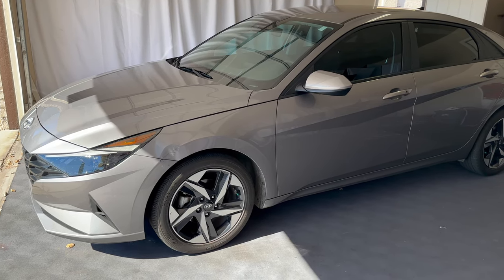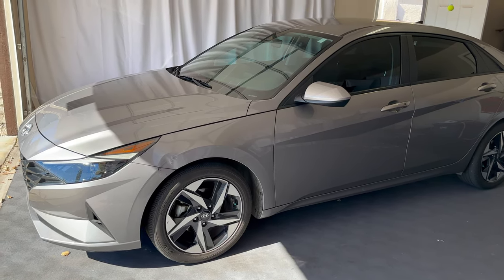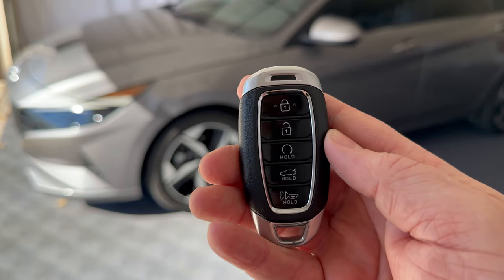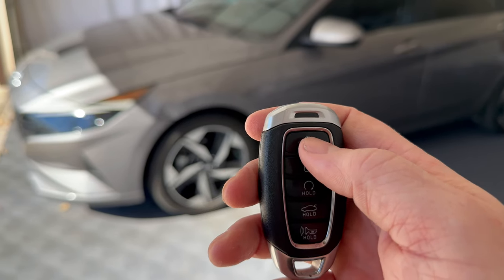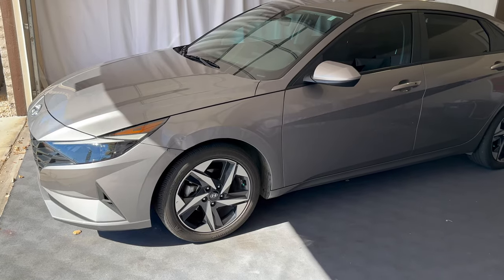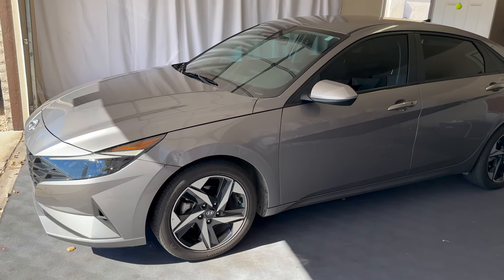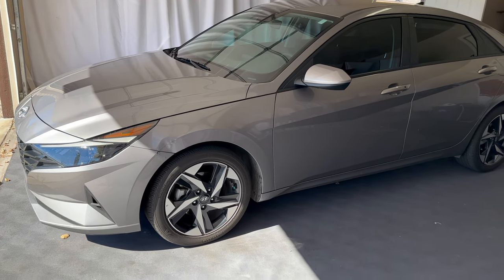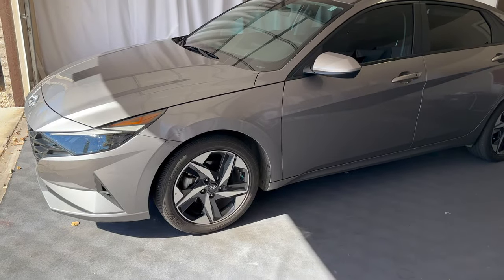2021 - 2023 Hyundai Elantra - How To Use Remote Start Feature On Elantra Remote Key Fob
A quick video tutorial on how to use the remote start feature on a 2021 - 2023 Hyundai Elantra with the remote key fob.  In order to remote start the Hyundai Elantra you will need to press the lock button and then hold down the remote start button for about 4 seconds.  Once started, the Hyundai Elantra will run for 10 minutes before automatically turning itself off if you do not enter the vehicle and drive.

This video will show you how to use the remote start feature on the key fob on the following Hyundai models:
2021 Hyundai Elantra
2022 Hyundai Elantra
2023 Hyundai Elantra